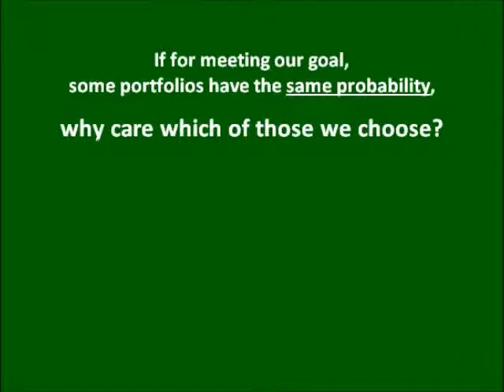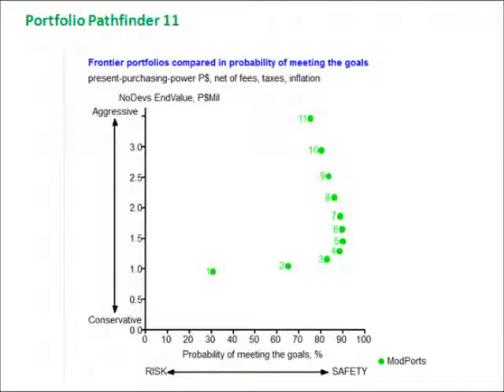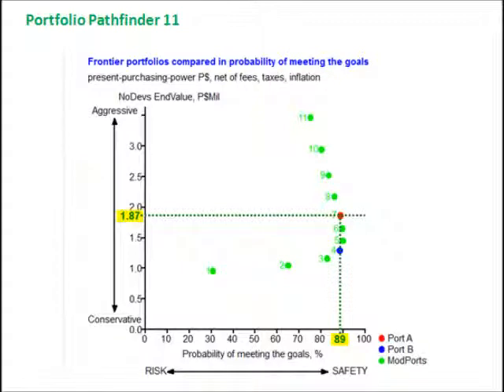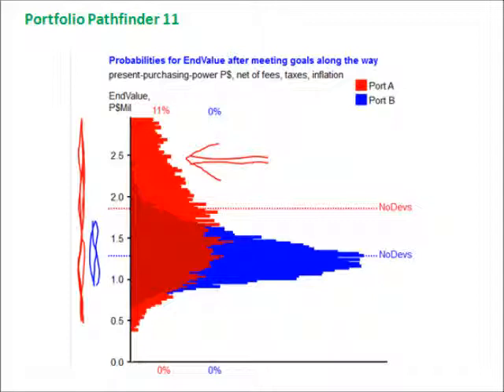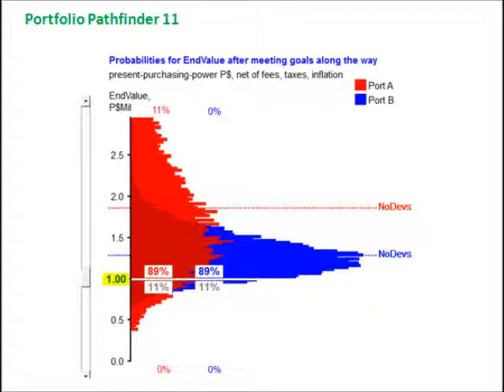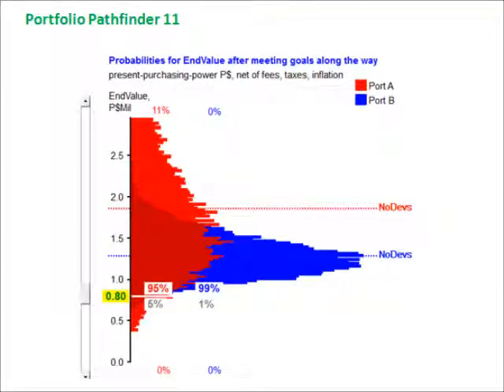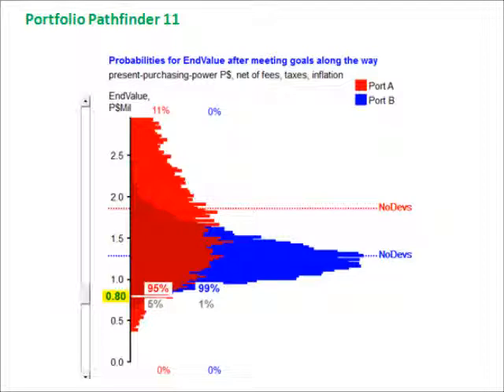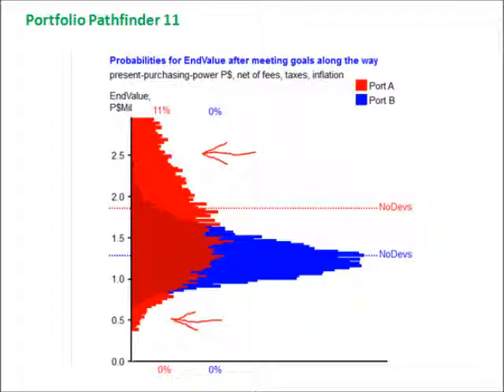Portfolio Pathfinder -- #2 Closer Look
First see the Zero in video, then this Closer Look, then Year by Year video. In this video, see how to assess and compare portfolios in probabilities for final dollar balance for your plan and goals.